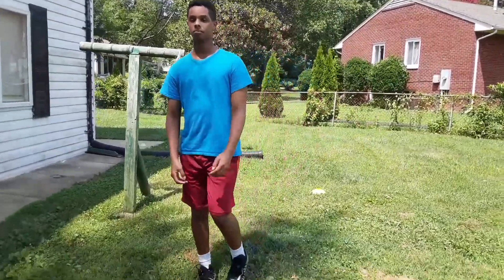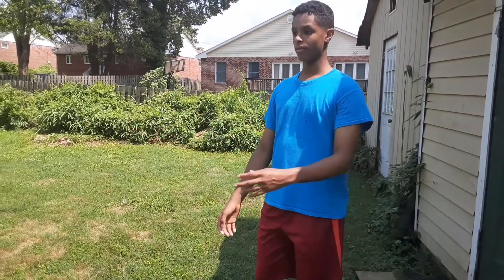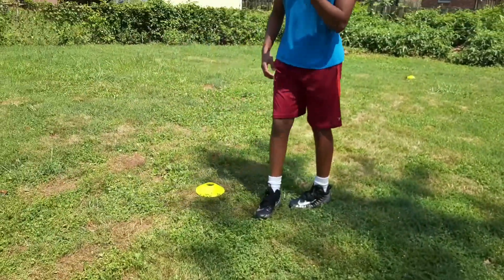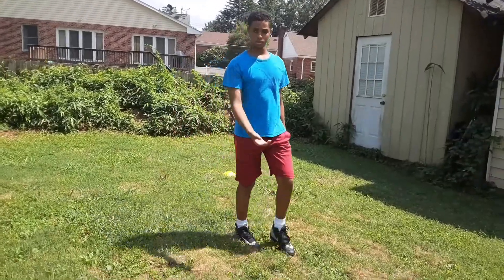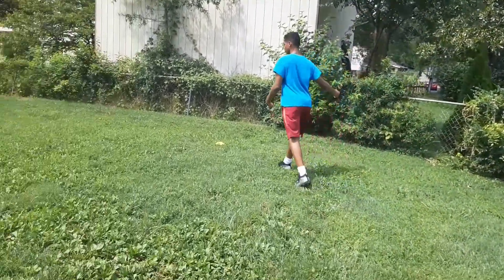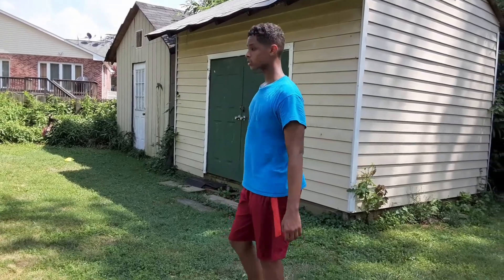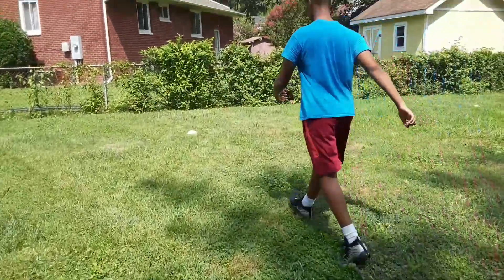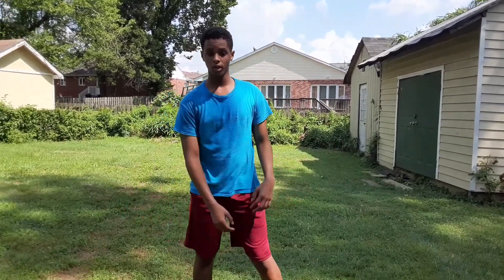6 Speed Cone Drills For Football To Increase Speed & Quickness